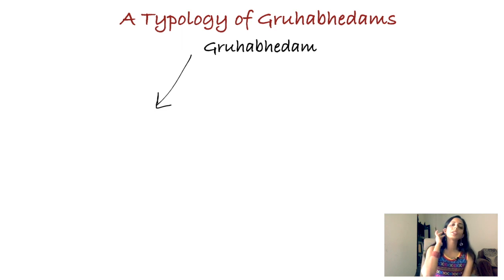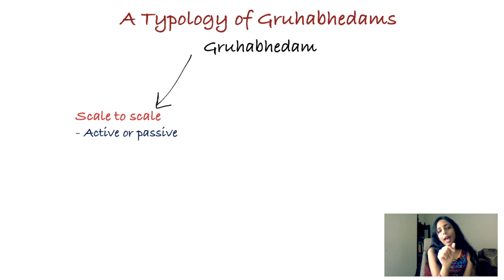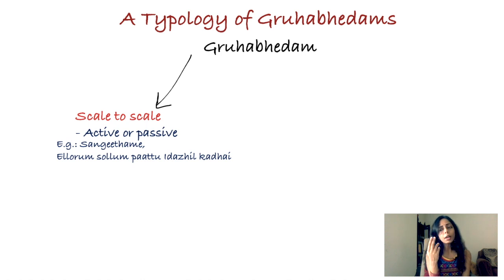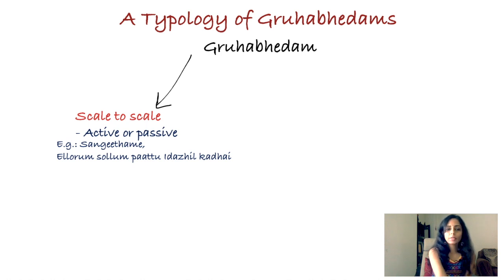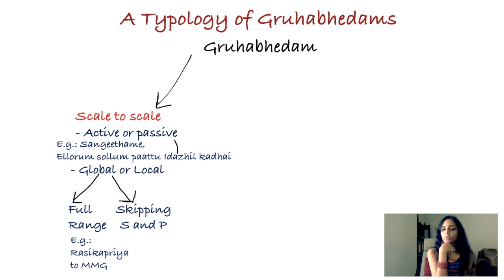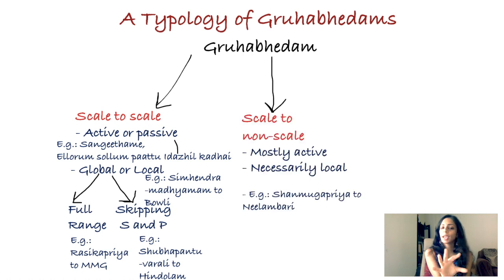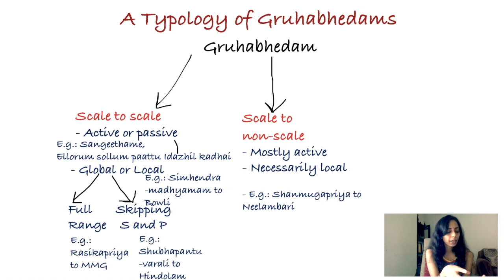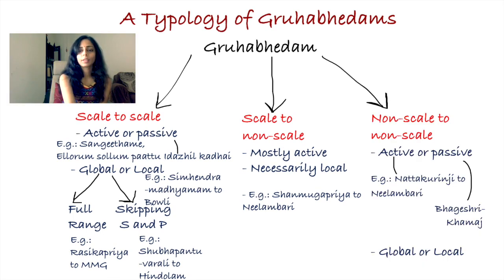Lesser Known Gruhabhedams - Season 2 #4 : A Typology | Rasikapriya, Dharmavati & more | Raganalysis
In this final video of the series, I discuss a typology of gruhabhedams and go into songs I haven't discussed before such as sangeethame en deivame and ellorum sollum paattu.

PS: Re: "graha" vs. "gruha": It turns out that "graha" also means "to hold" (as in graha swara), so I'm now wondering if the term is indeed "grahabhedam", as in change of the holding place/ note.